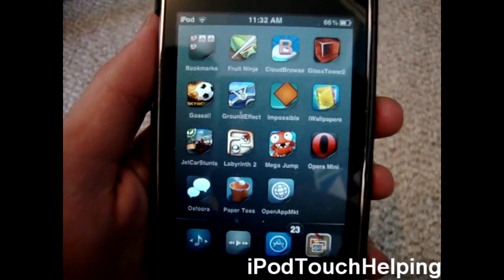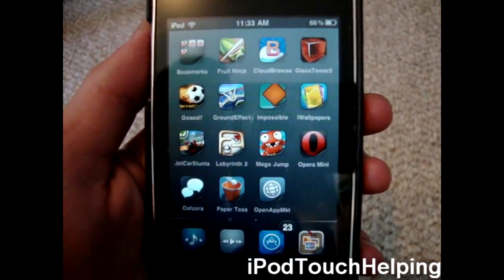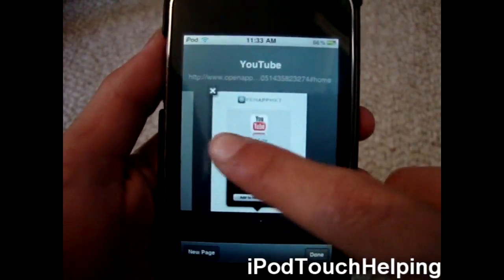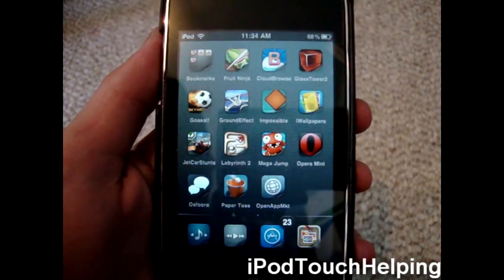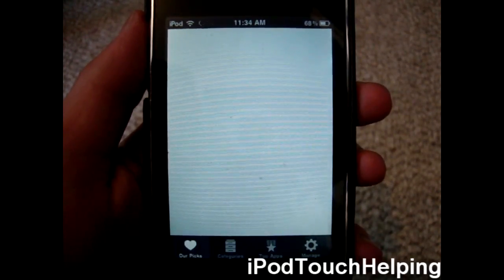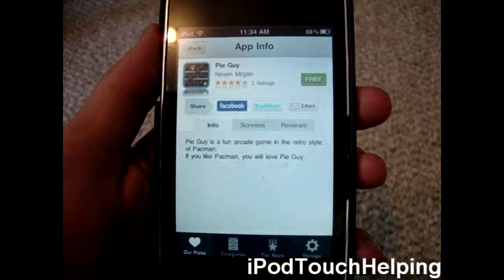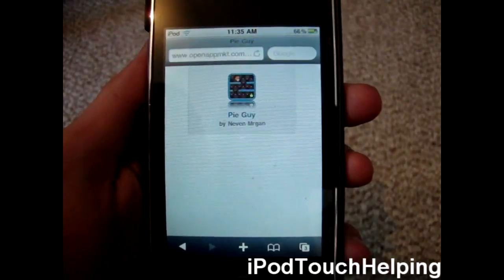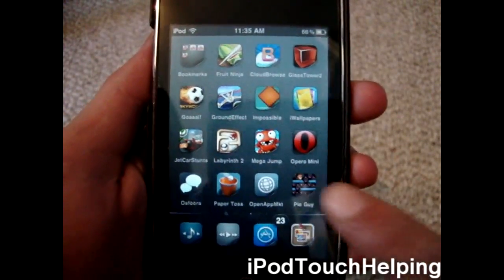OpenAppMkt - A New Open iPhone & iPod Touch App Store (No Jailbreak Needed)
While there are many different third party iPhone and ipod touch App Stores like Cydia around, but you have to be jailbroken, which even though has gone 100% legal isn't something everyone will do. OpenAppMkt is a new web-based third-party app store for all iOS based devices which consists of apps, completely written in HTML format. OpenAppMkt runs in browser and installation of apps simply require a simple tap on: "add to home" button.